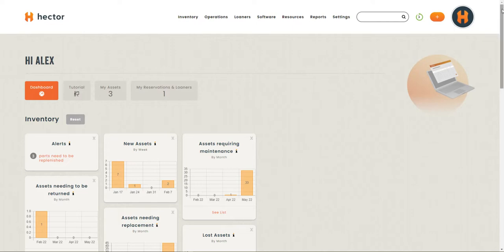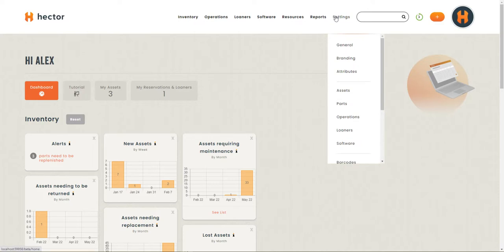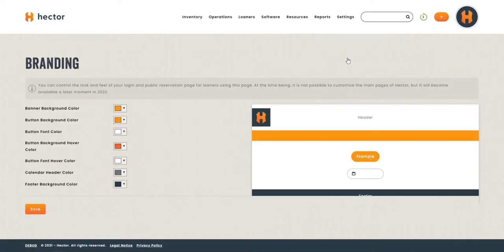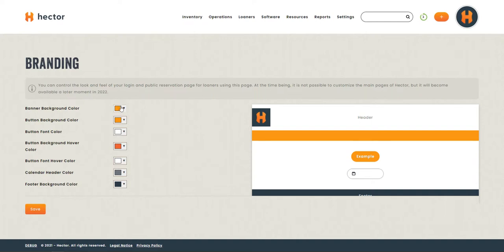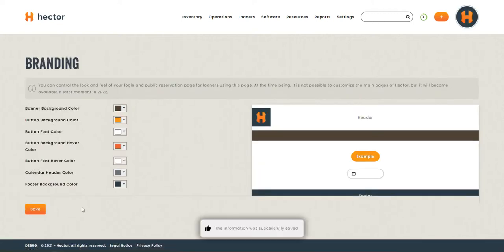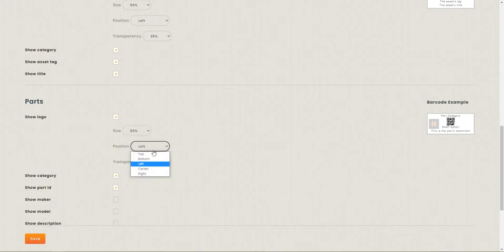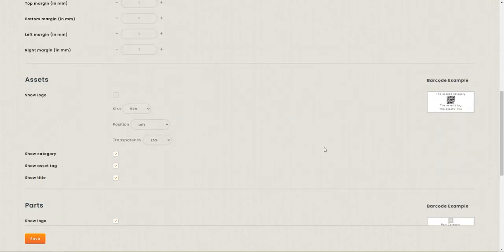February 2022 New Features - Settings